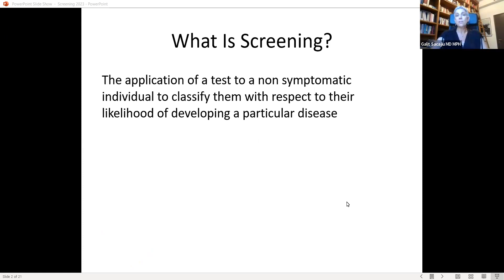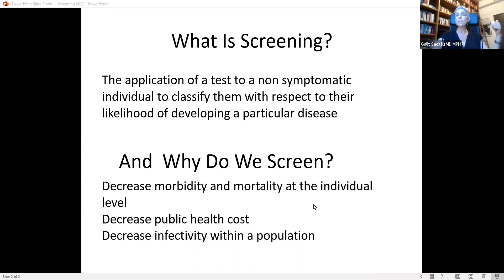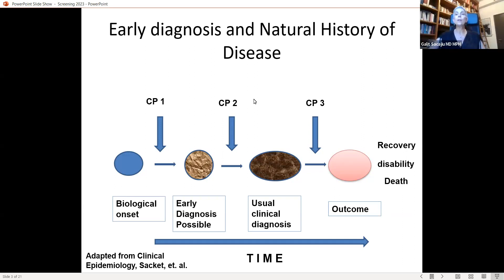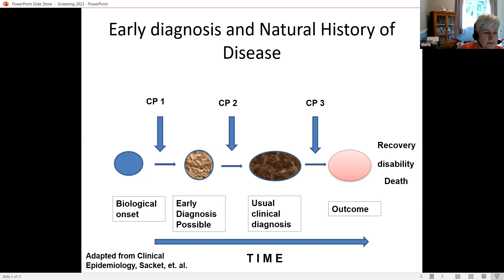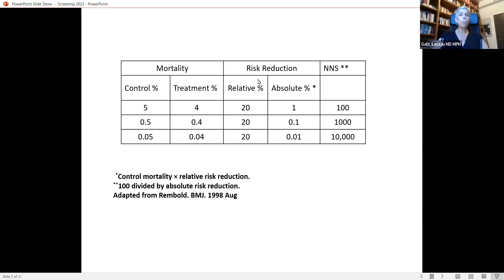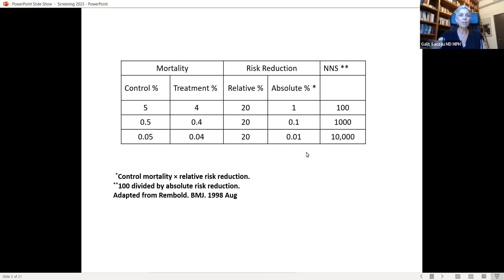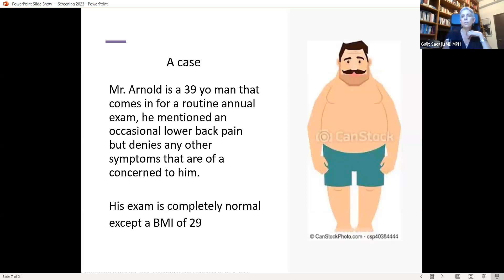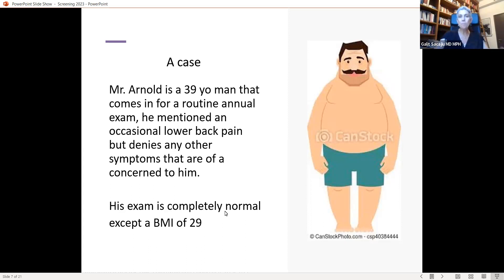06/28/23 - Dr. Sacajiu - Screening a tool for prevention